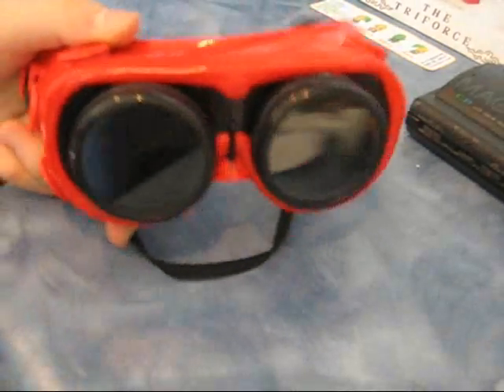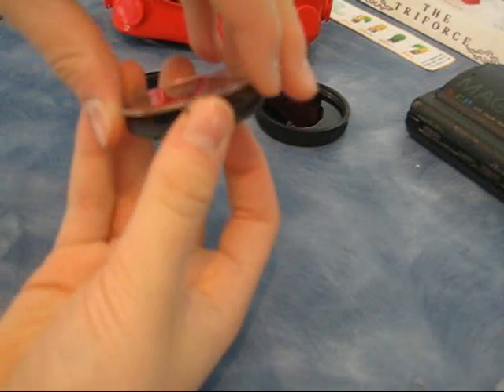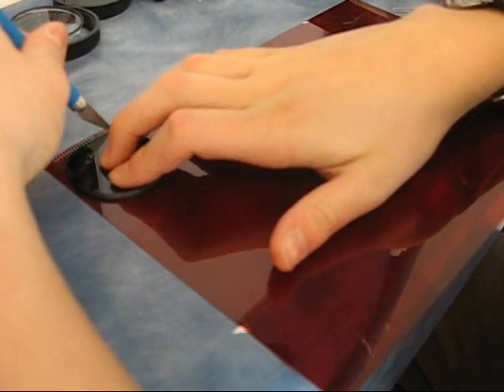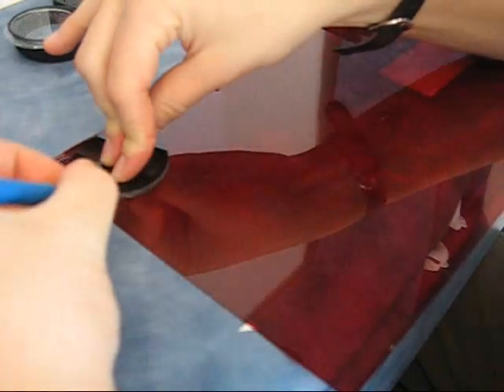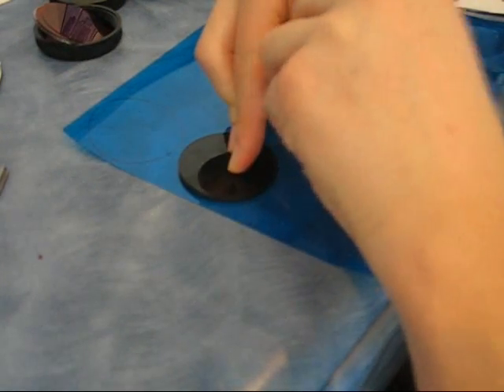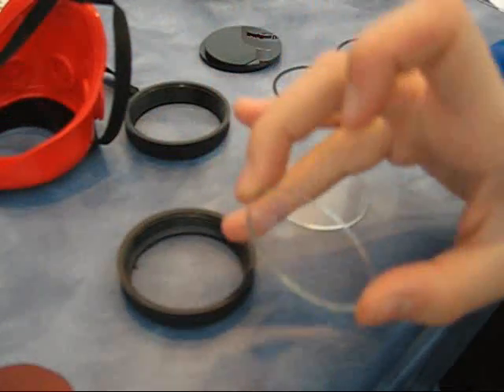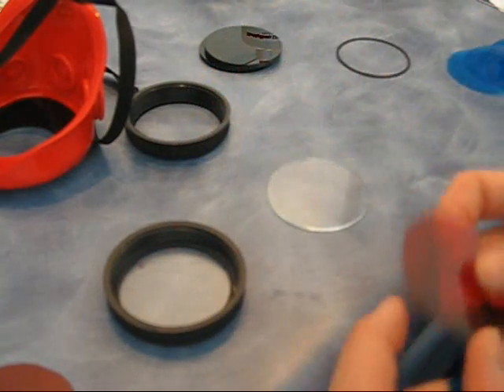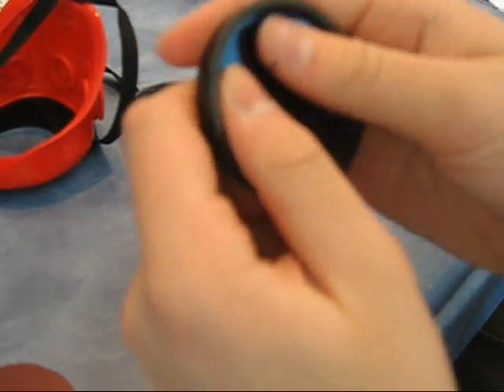How to make Infared Goggles out of Welding Glasses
Today we are making a simple modification to a pair of welding glasses to allow you to see the near-infared light.  I took my finished pair outside to see what would happen, and they work great!